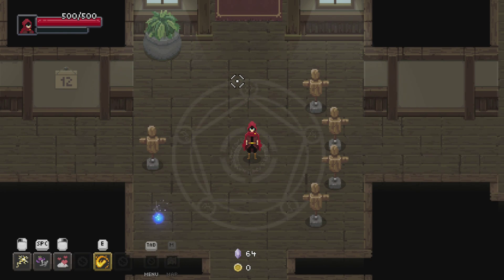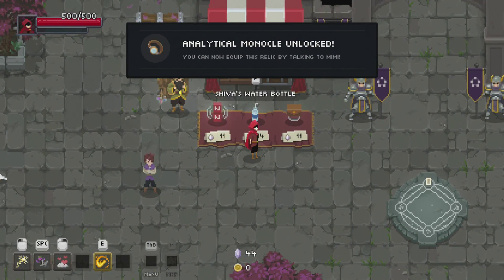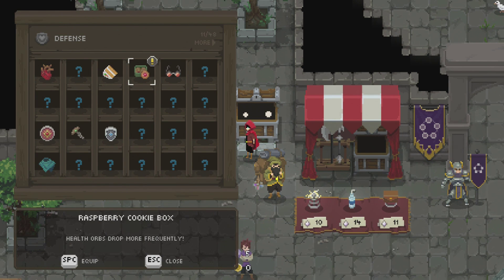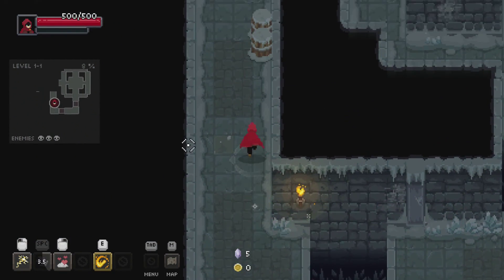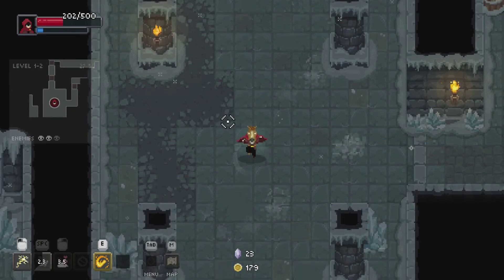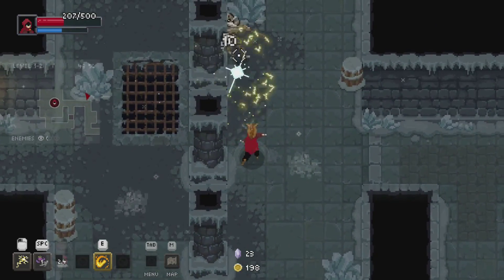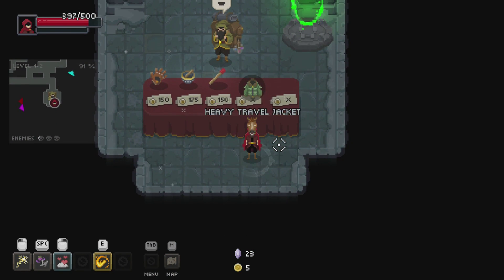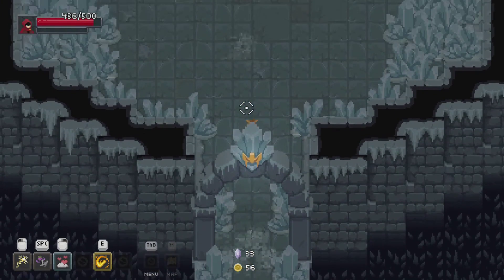Wizard of Legend - MrIwont4get Plays - Episode 5